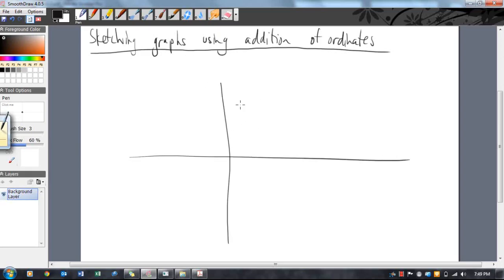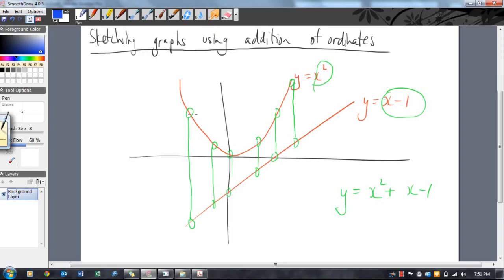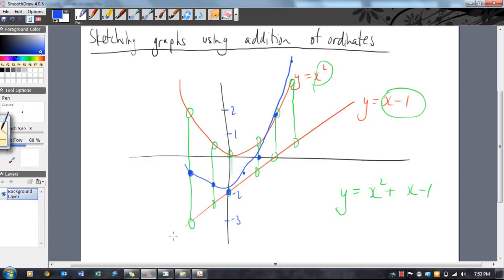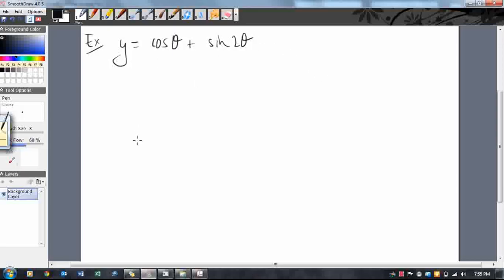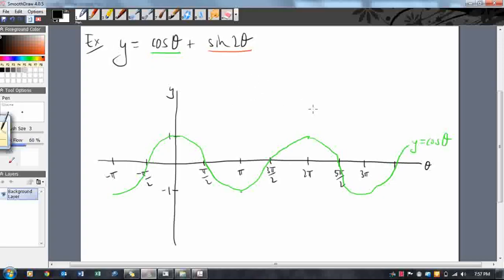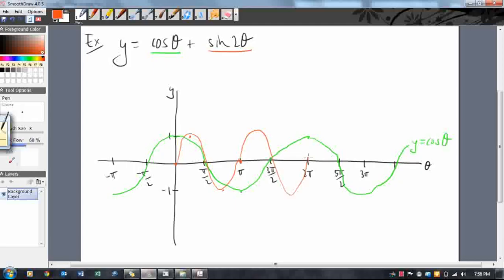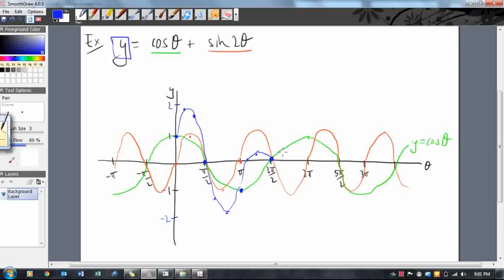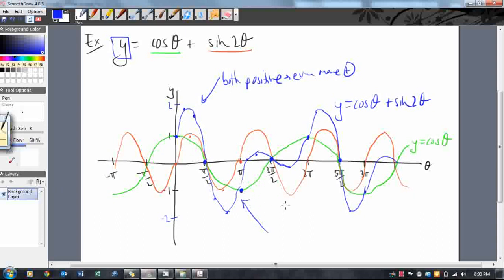Trigonometry - Addition of ordinates